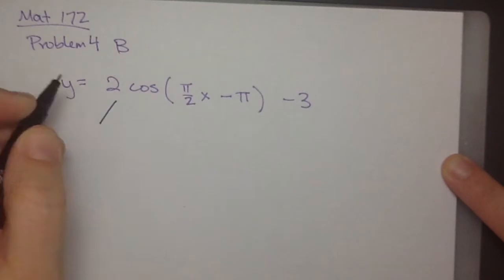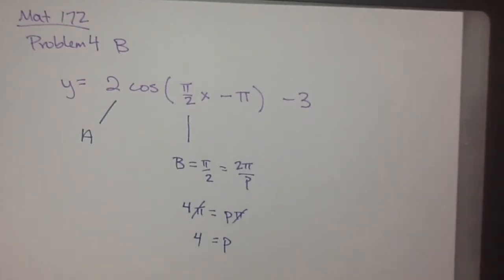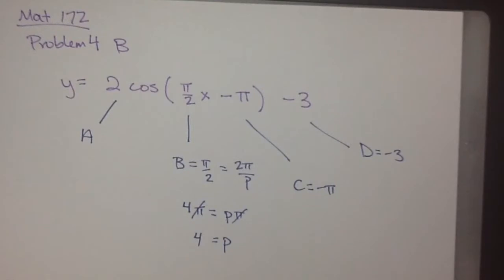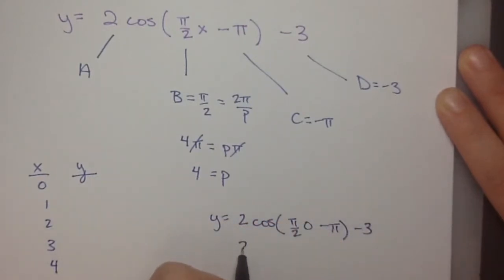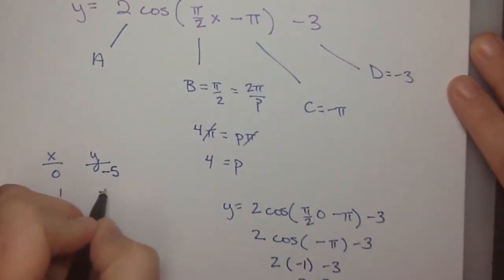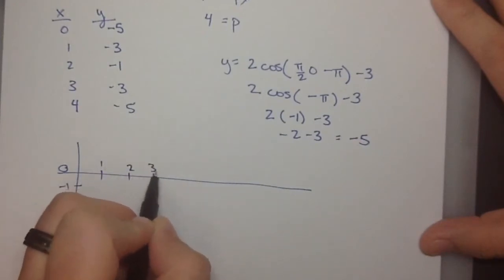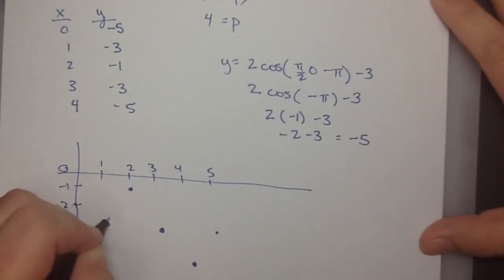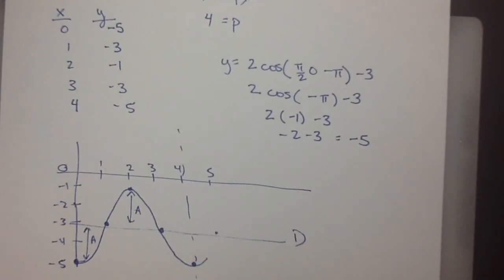Math 172 practice review q -4 b Graphing Trig Equations